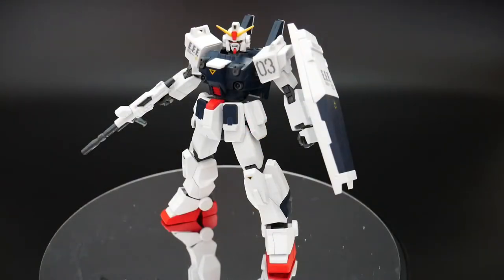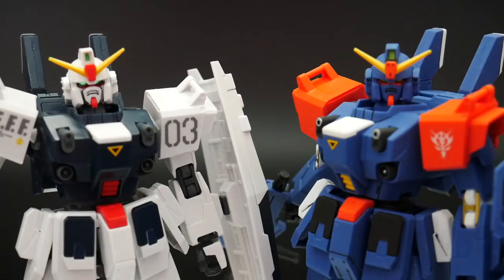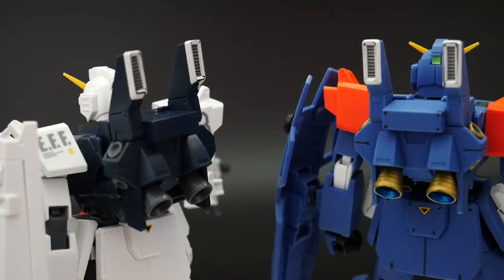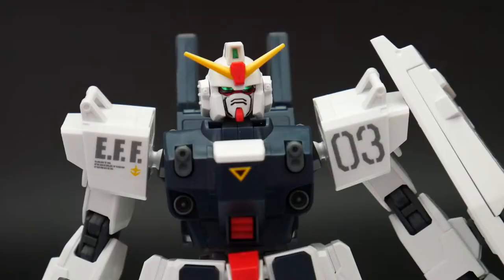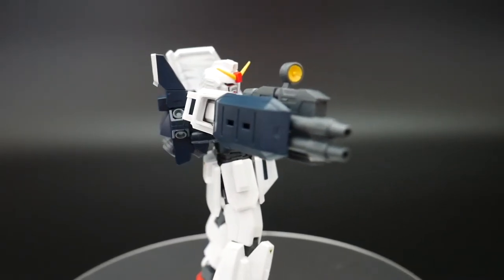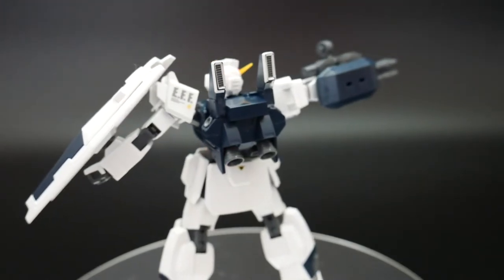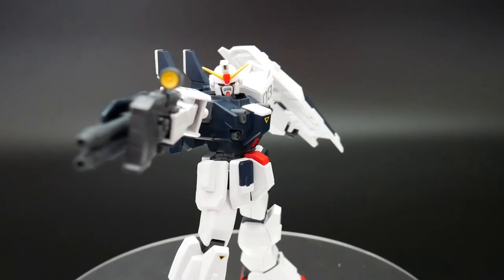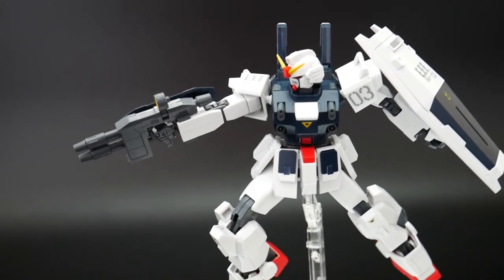HGUC 1/144 Blue Destiny Unit 3 "EXAM" Review